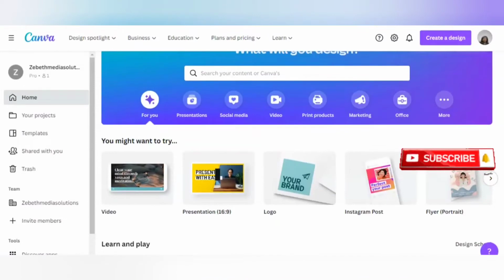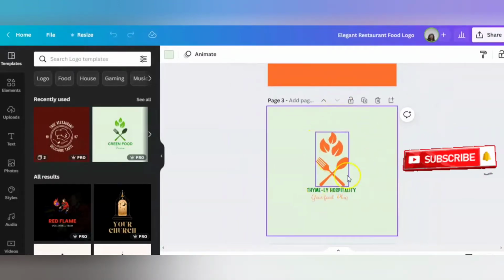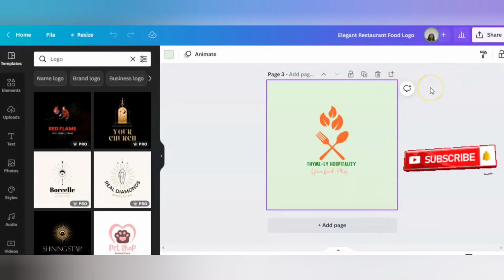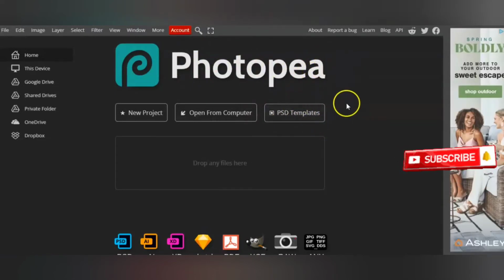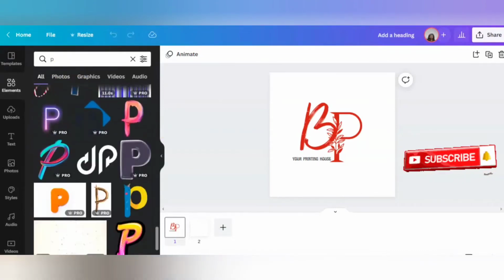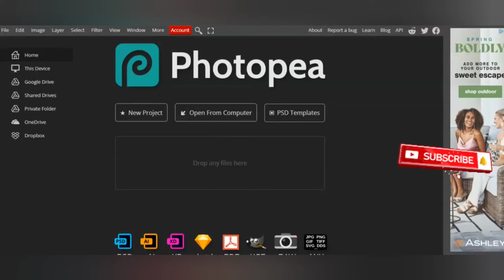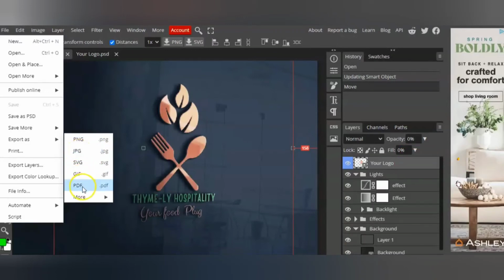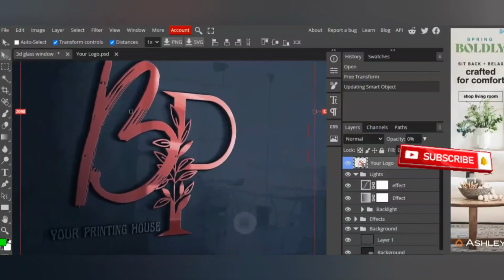How to Design a professional logo with canva | Two 3D Logo |Canva Tutorial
In this video,  you will  learn how to design a Logo and turn it into a 3D Logo using Photopea.

Sign up for Mompreneur School

Get in touch and book us to give a beautiful website with SEO service and lots more
Zebeth Media Solutions is a digital marketing Agency  that focuses on  entrepreneurs develop their online presence with beautiful website design and listing their product &services on Google my business to stand out on their brand identities.
Our services include: getting a domain name with hosting,  website redesigning, SEO optimization, website auditing, Logo design,  maintenance services and soci,  media advertising services on your website.

Looking forward to hearing from you to get started.

Get your Free Christmas gift here
To give your business more visibility and find new customers.  You will need a website. We have limited space plus there is a free Xmas gift attached that will help your journey in 2022. Kindly visit us for more details

Foscomax Video Conference Lighting Kit, Dimmable LED Ring Light 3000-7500k Clip on Light Conference Light Zoom Lighting for Remote Working/Distance Learning/Live Streaming/Video Conferencing/ YouTube Video/ Makeup

There is no guarantee of any results using the techniques and ideas mentioned in this video.  Your results may vary depending on your work ethic, experience, knowledge, and application of skills in site management

Can you make a business logo on Canva?
Is Canva good for logo design?
Can you use Canva for professional use?
Can you use Canva Pro Images for logo?

canva
canva trick
canva design
logo Design
canva logo design tutorial
canva logo
canva tutorial
logo tutorial
how to make 3d logo
3d logo design
3d logo
how to make a logo online
logo design
create a logo in minutes
logo maker